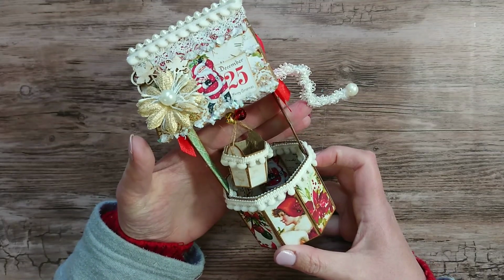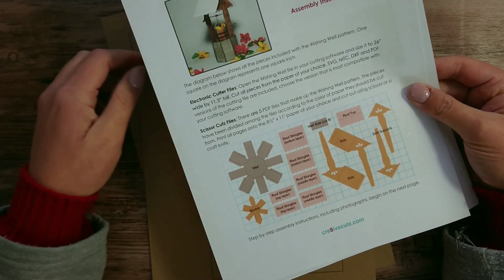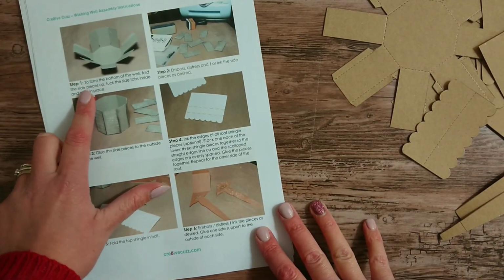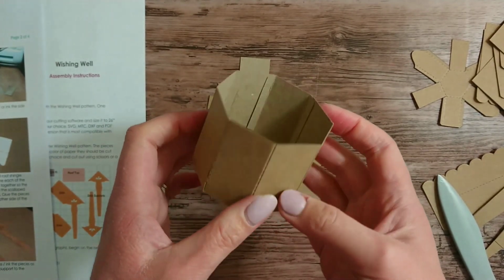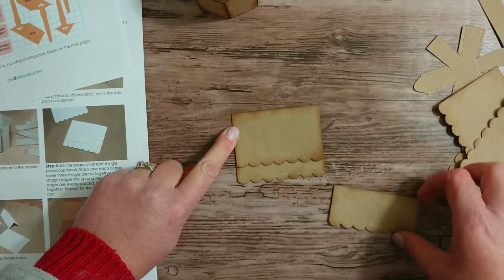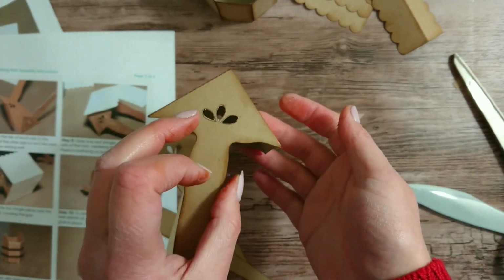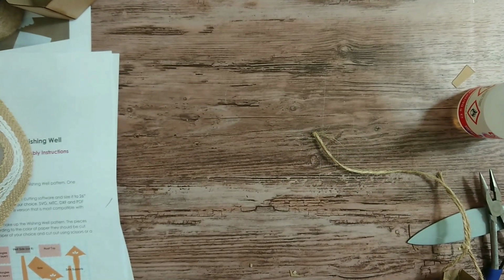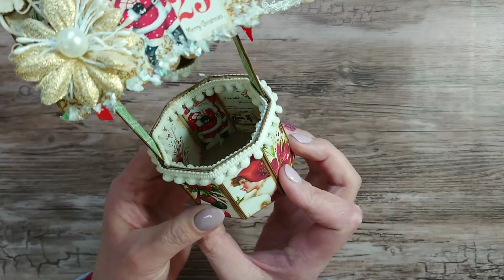Christmas wishing well tutorial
Artymaze